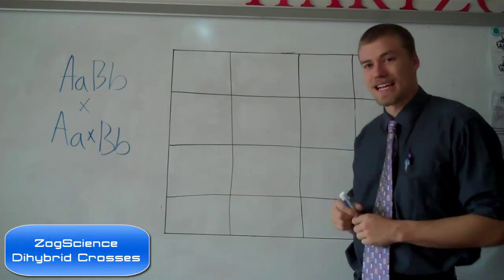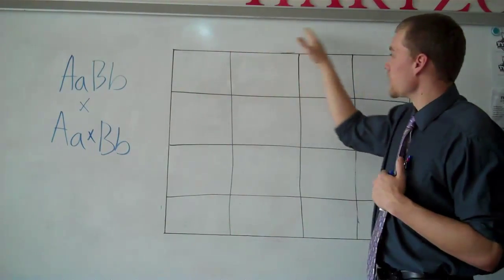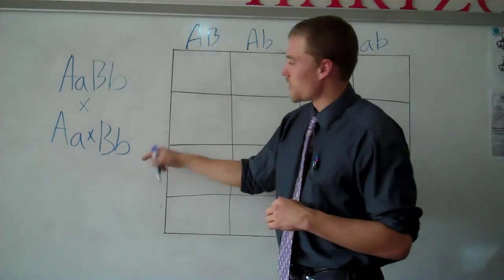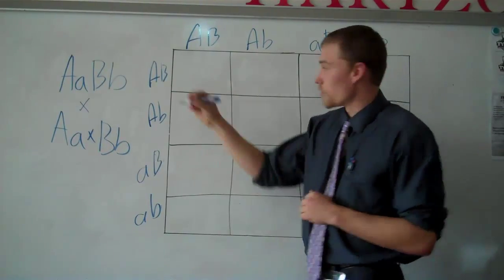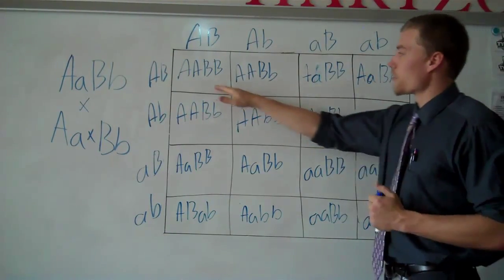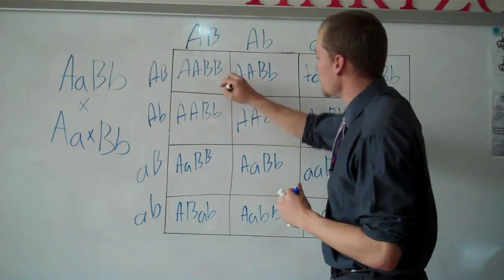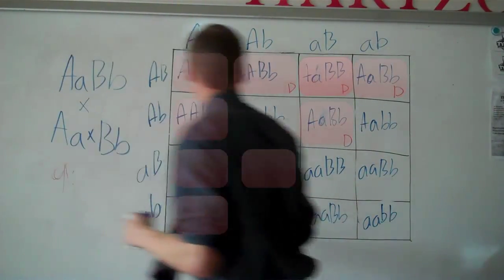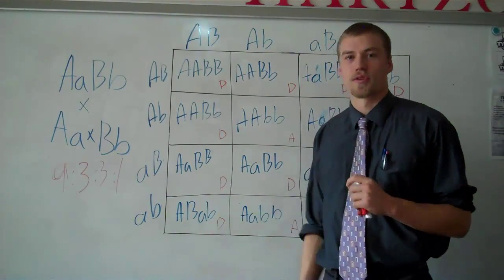Dihybrid Crosses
Explanation of Dihybrid Crosses
Practice problems